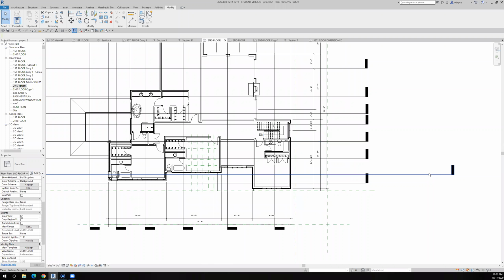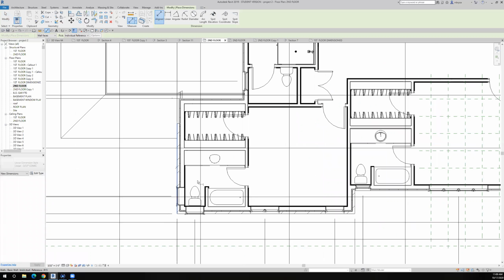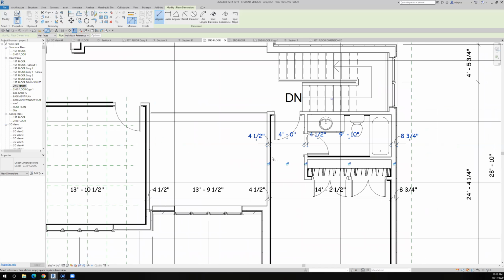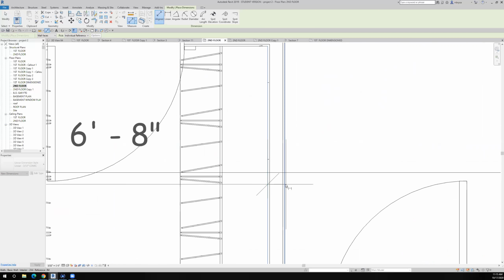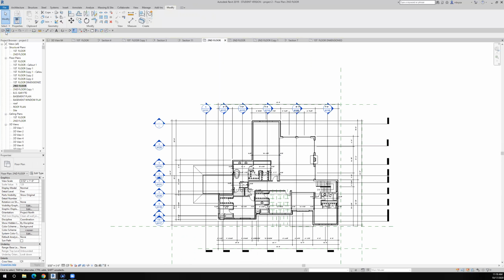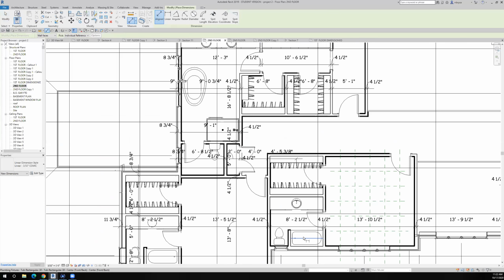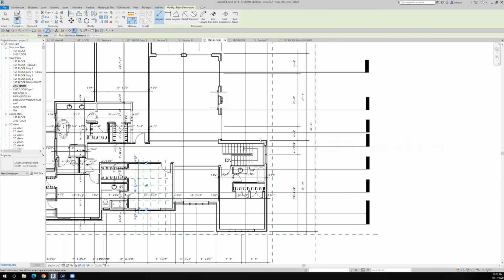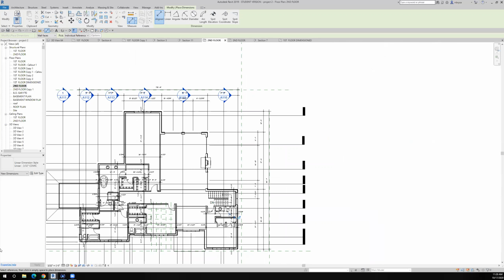dimensioning the second floor